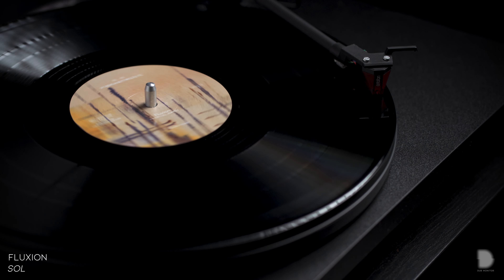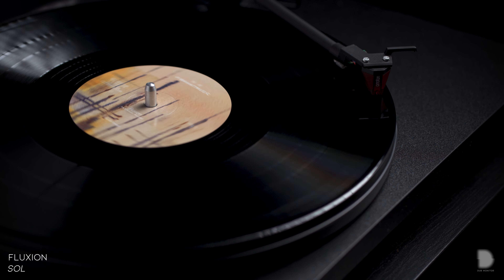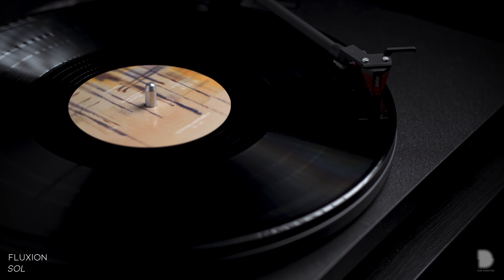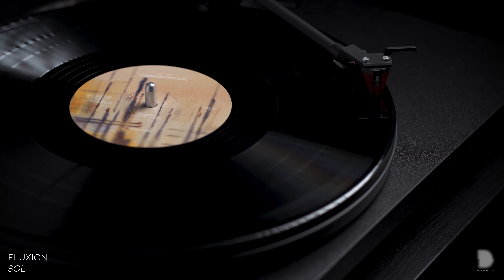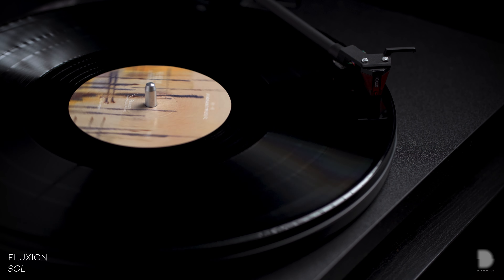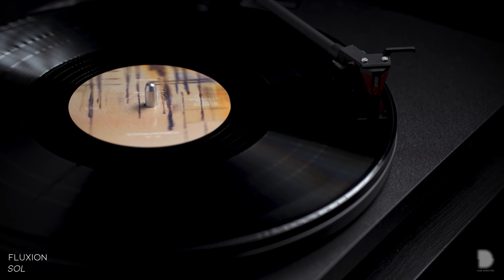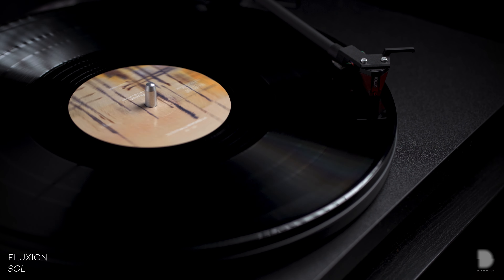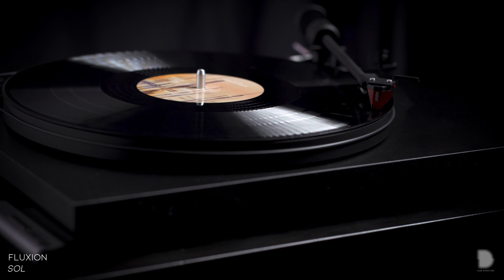A Brief Tour of Ambient Dub Techno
A quick look at some of the very best in the ambient dub techno style, from Berlin to Detroit. It's all about atmosphere.

Timestamps
0:00 What?
0:50 Tracks from the 90s
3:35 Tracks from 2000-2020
5:44 Recent Work

Image assets for thumbnail taken from Fluxion's "Parallel Moves" and Basic Channel's "Quadrant Dub."